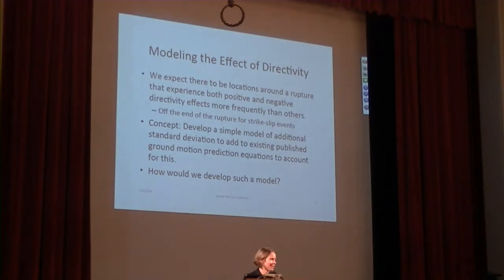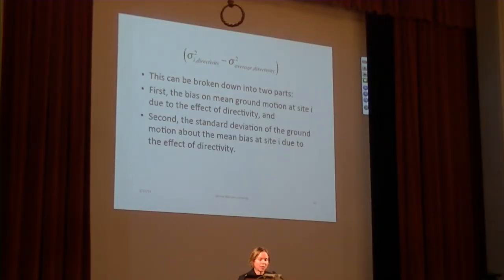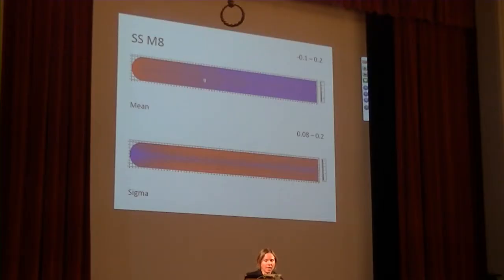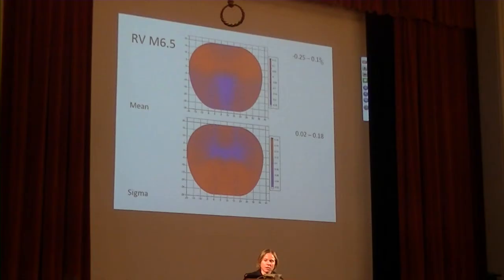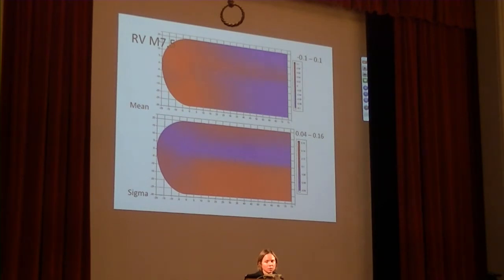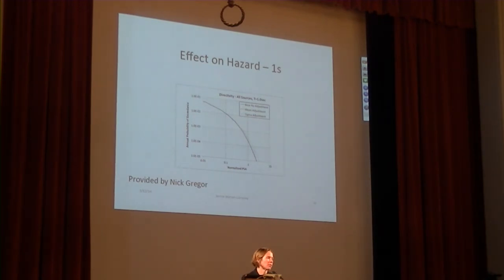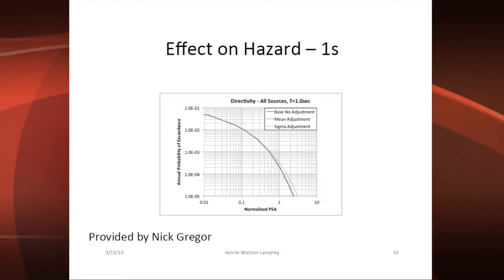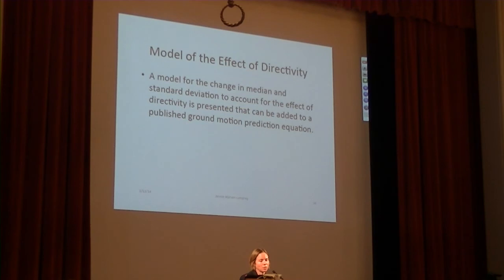WS3 _SWUS_Day3_S6_Watson-Lamprey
WS#3 -- Day3: Directivity proponent model.

Jennie Watson-Lamprey